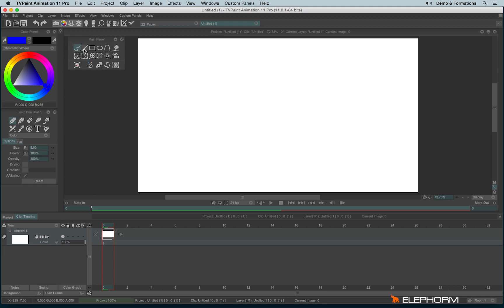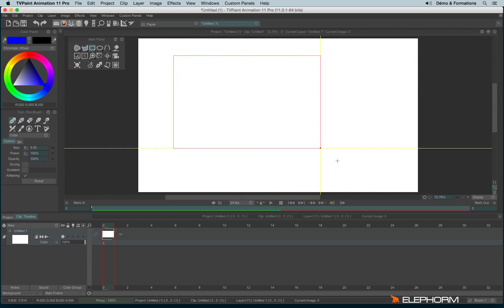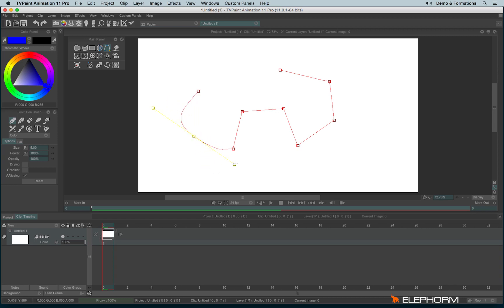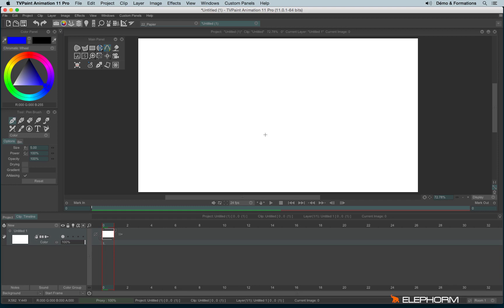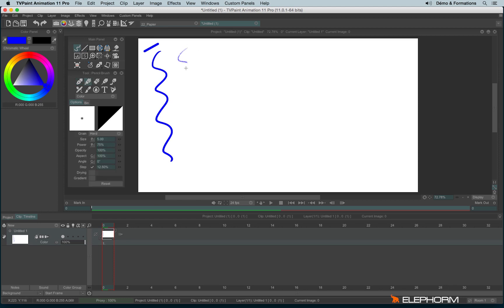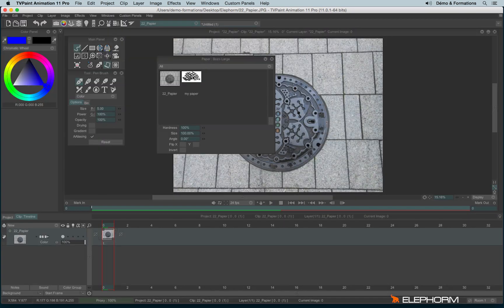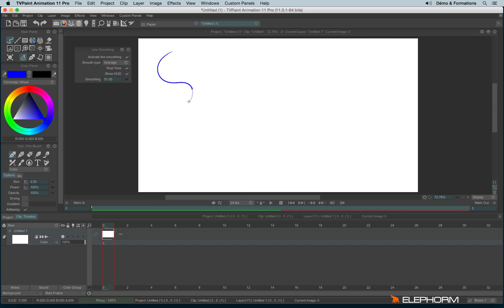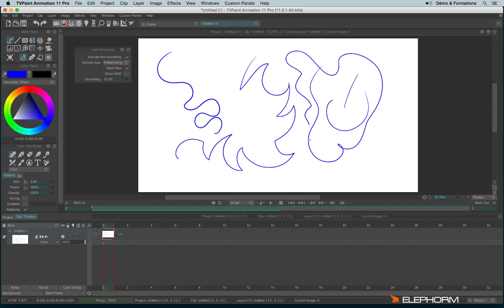Drawing tools : Shapes (TVPaint Animation 11 tutorial)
- make the difference between drawing shapes (line, stroke, ellipse, rectangle, etc.) and filling shape (see tutorial about colouring)
- discover and master the tool panel and its 10 different brushes
- reminder : papers
- discover, understand and master line smoothing